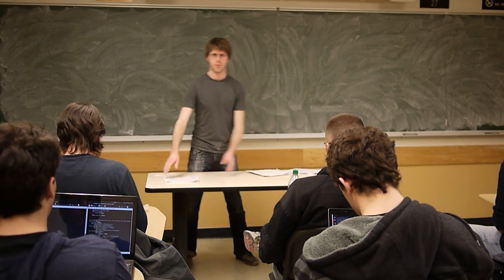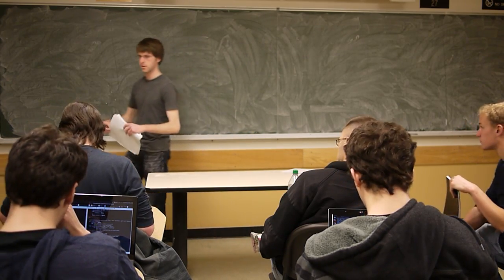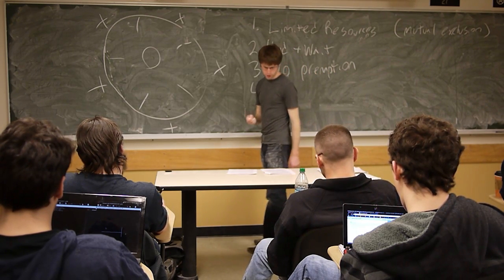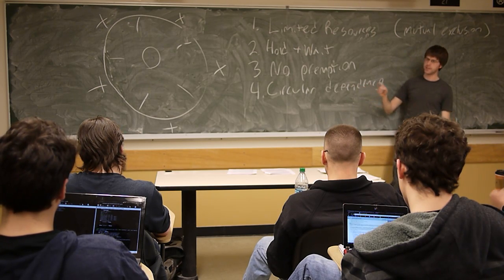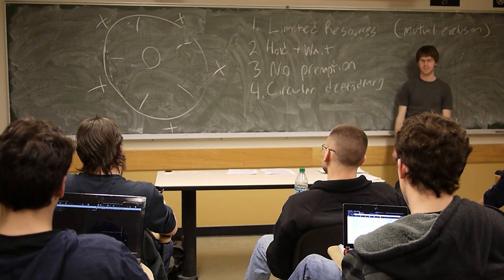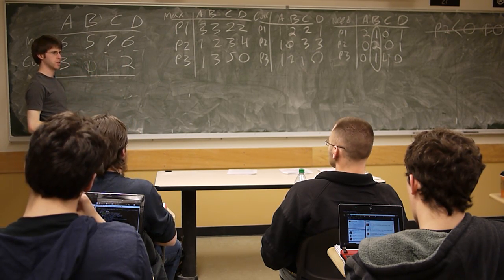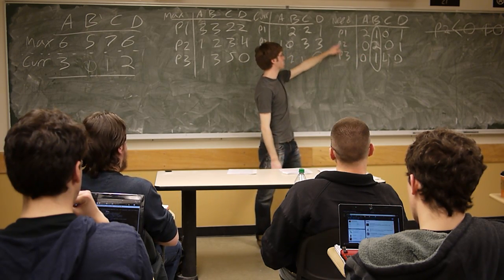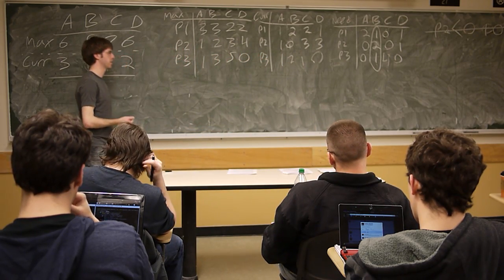CU-CS3753-2012-Week7-Recitation-02/29/12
Week 7 Recitation (02/29/12)
Topic: dinning philosophers, deadlock, deadlock prevention, and bankers algorithm